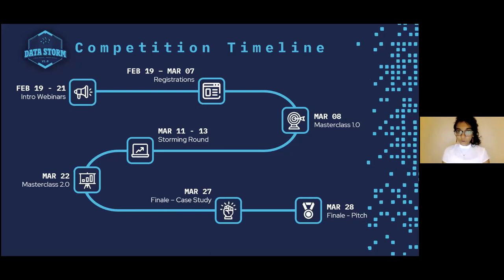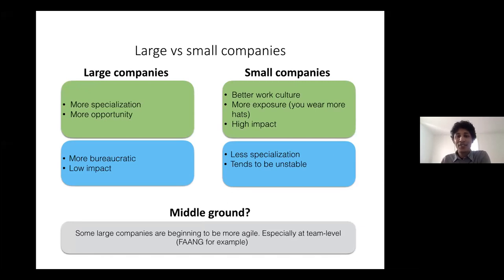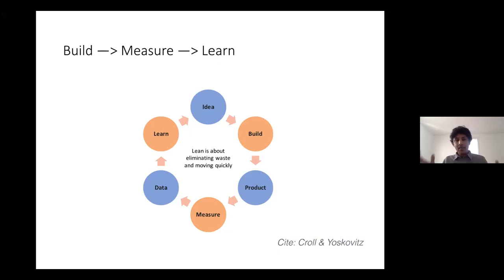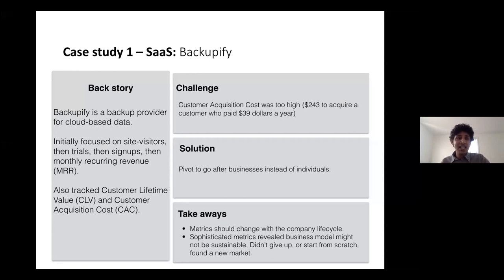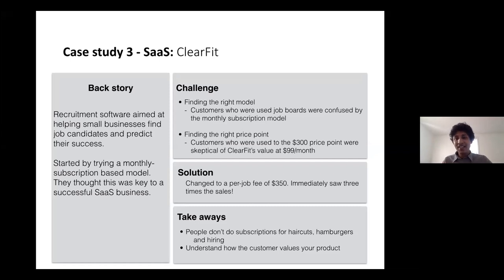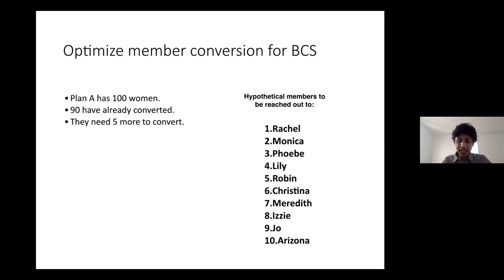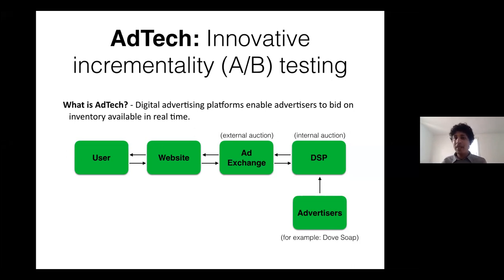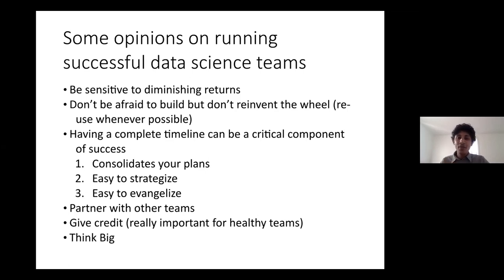Data Storm 2.0 - Third Introductory Webinar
Advanced analytics is a worldwide trend.

Want to explore more about this? Then join our third introductory session on "Data-driven business decision making in the modern world" conducted by Dr. Charith Pieris, Research Scientist at Alexa AI, Amazon.